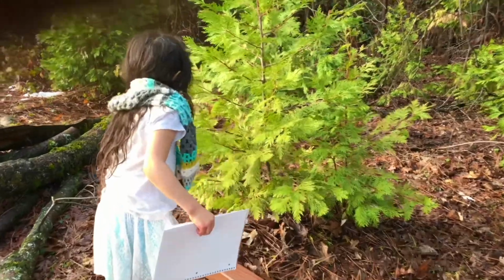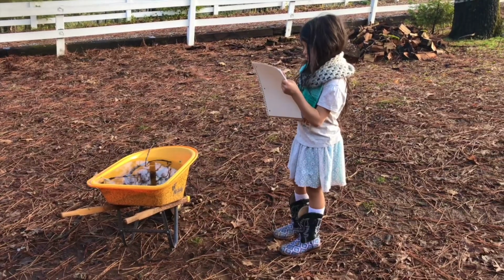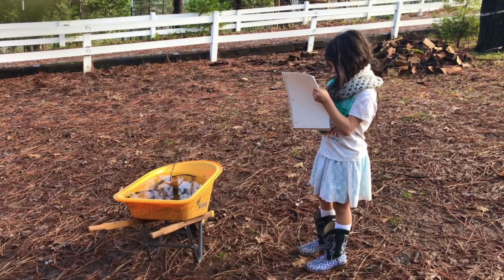Nature Study Made Simple | Charlotte Mason Nature Study for Homeschool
Does nature study seem confusing or daunting to you? It doesn’t have to be at all! In this video, Jenny shares easy ways to make nature study a part of your homeschool.

Happy Homeschooling,
Jenny and Stacey

TIME CODES
0:00 Intro
0:53 What does nature study look like?
2:59 What do you need to do nature study?
4:39 Where can I do nature study?
6:11 Closing Thoughts

Nature Journal

FILM UNIT STUDIES
Watch a movie and learn together as a family! Our Film Unit Studies each center around a specific featured film and are designed for kids K-6th.

Use our Film Unit Studies to accompany your existing curriculum, or pull them out on a rainy day as an easy way to keep the learning going. Cover a variety of subject areas with little-to-no preparation, and have fun learning alongside your kids!